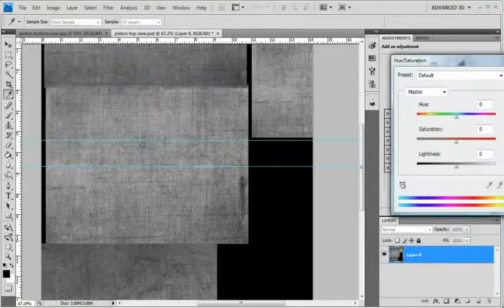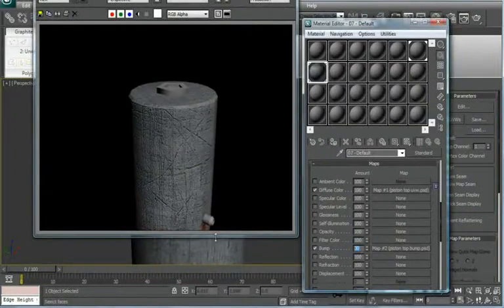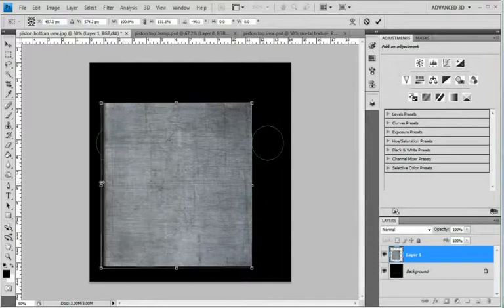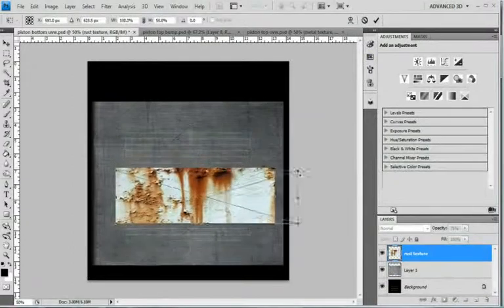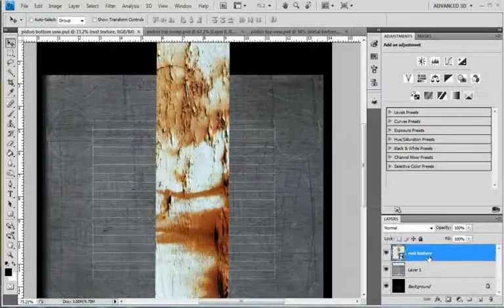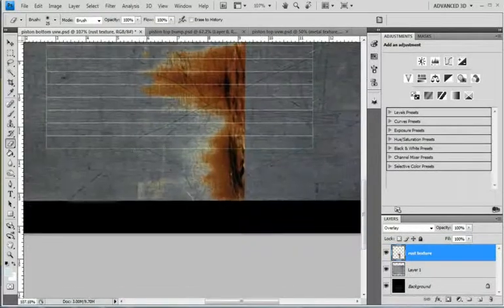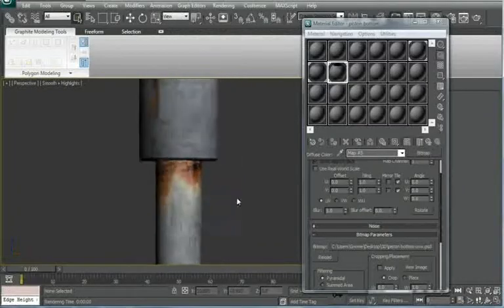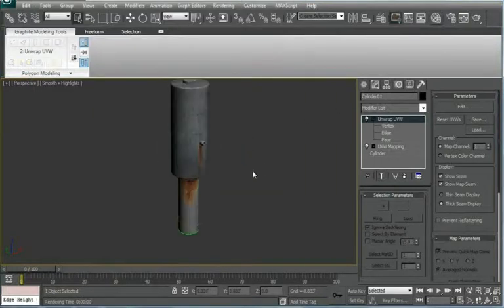3D Studio Max - Texture using Photoshop - Part 4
This tutorial will show you how to texture an hydraulic piston using photoshop.